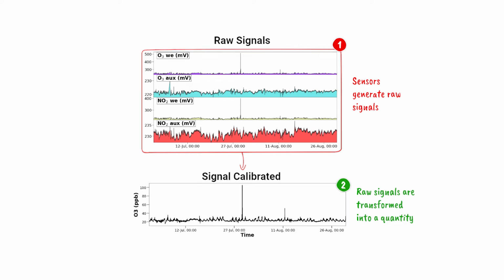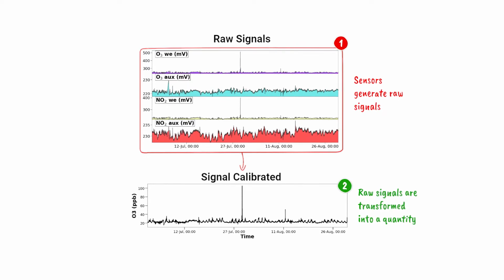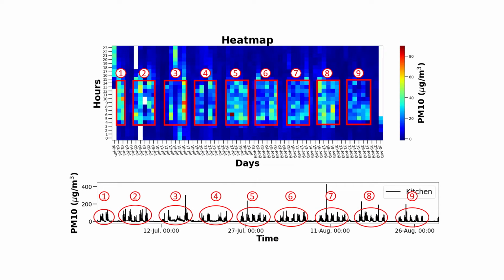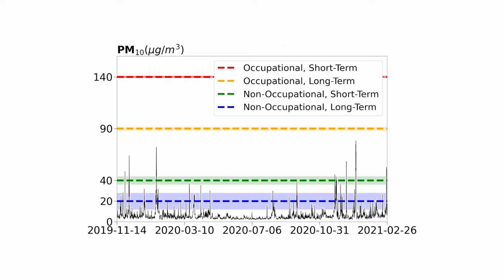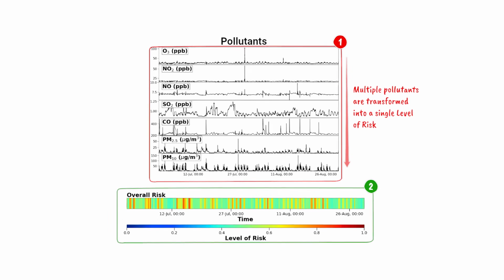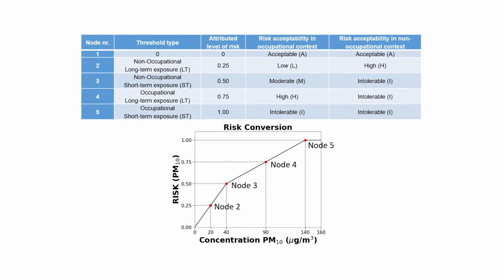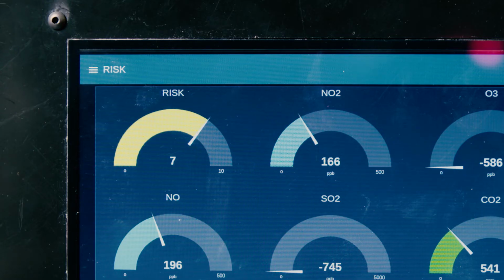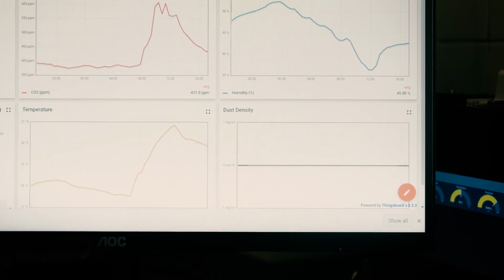Elgas – Effects of air quality on health in ship accomodations 2/3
Effects of air quality on health in ship accommodations: Transform measurements into meaningful information by calculating the corresponding risk.

By Gustavo Carro